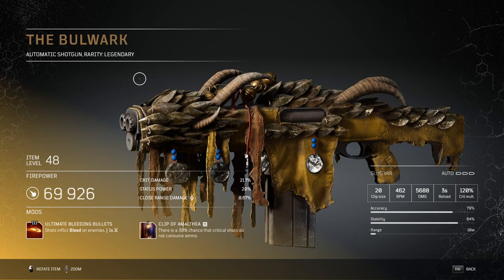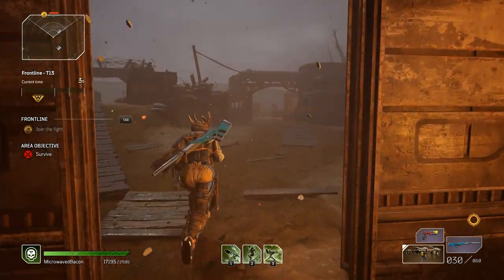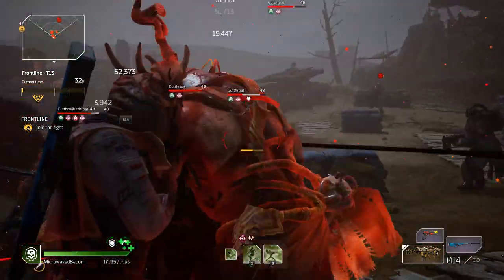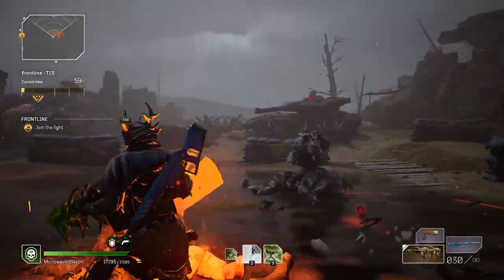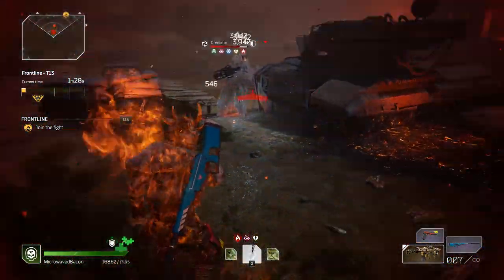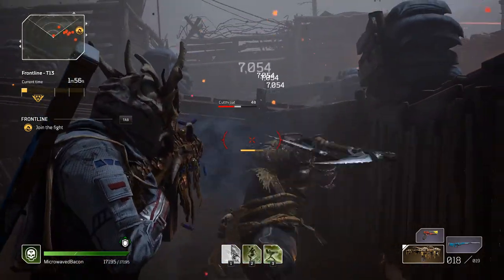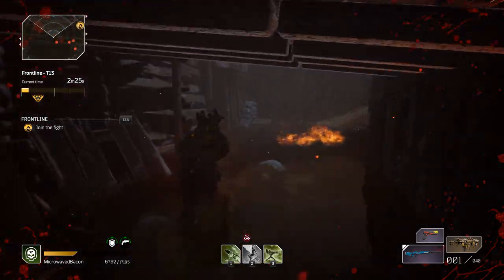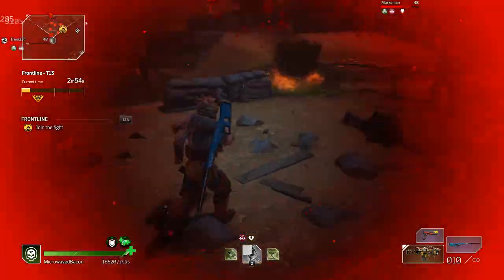Outriders The Bulwark Legendary! EPIC Auto Shotgun For End Game! Great for Trickster!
Outriders Legendary Auto Shotgun, the Bulwark! The weapon surprised me, it carried its own weight at end game when crafted with a new mod. Expect this to be great for End Game activites and Expeditions for the Trickster Builds!

I go live EVERY Weekday at 8am EST. Catch me